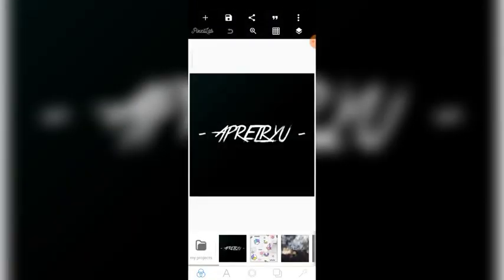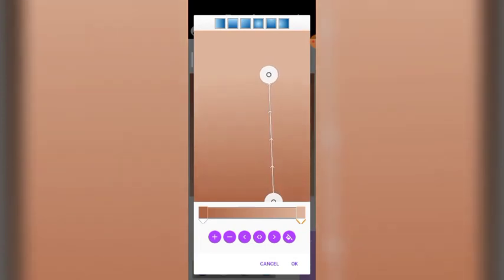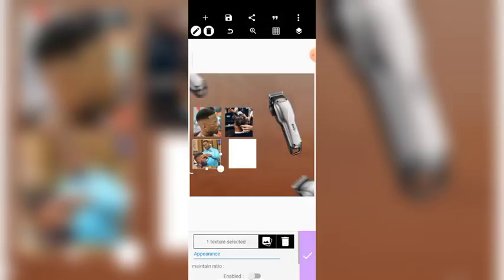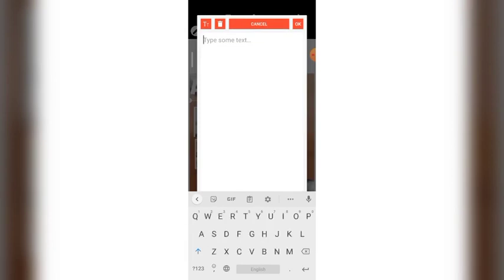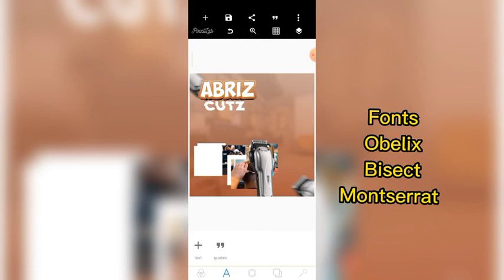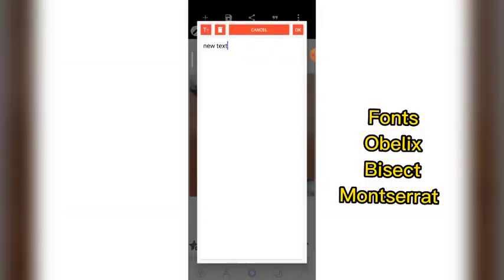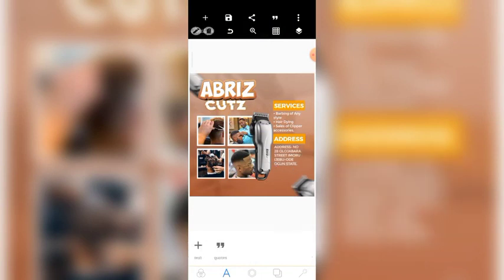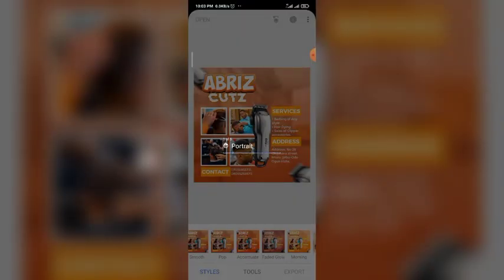Barbing Saloon Flyer.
Click on this link to gain access to resources and premium applications

Link to download Snapseed application for enhancing design